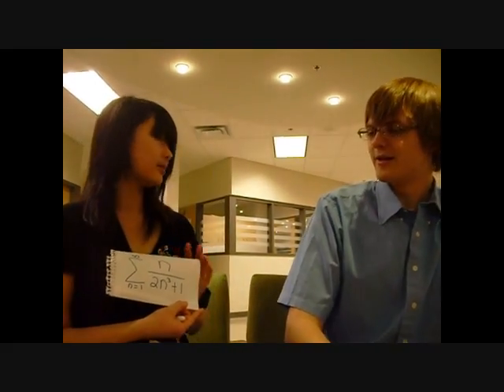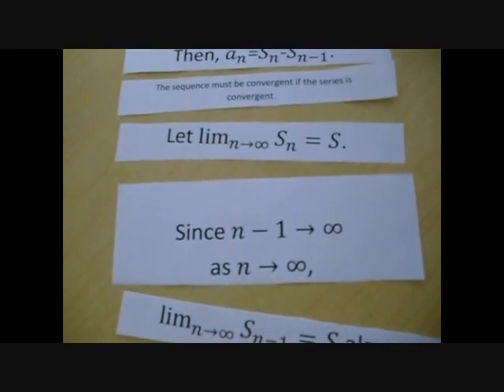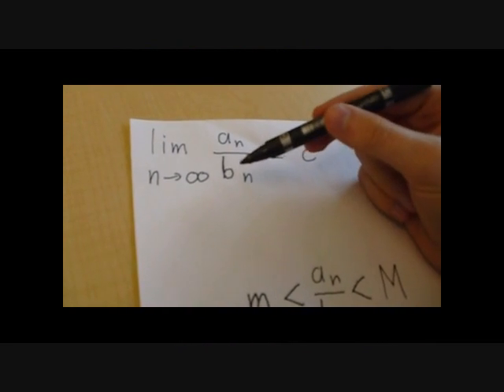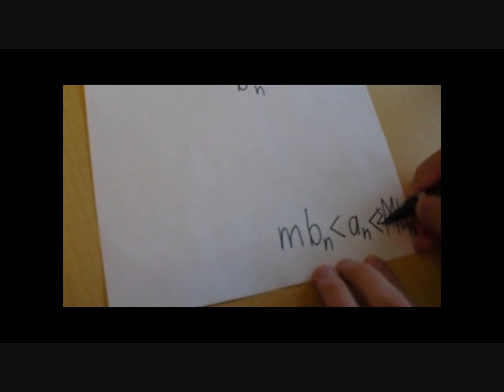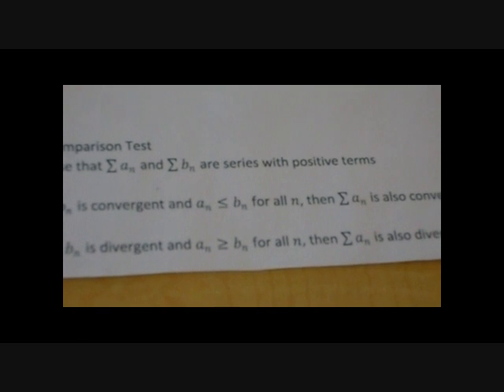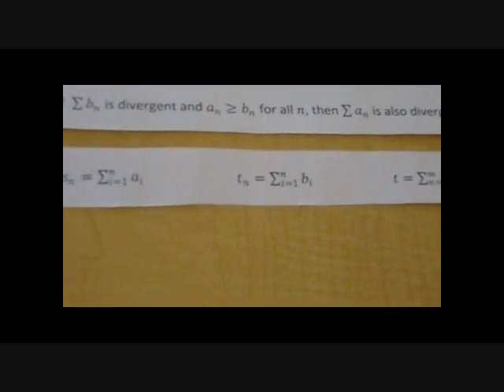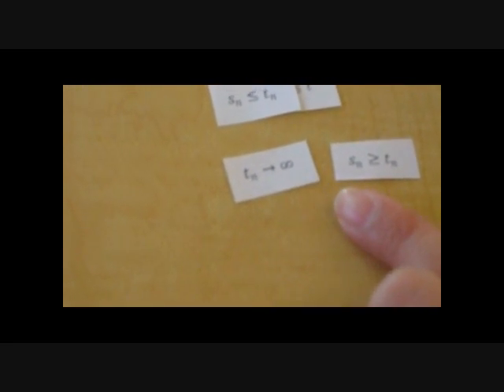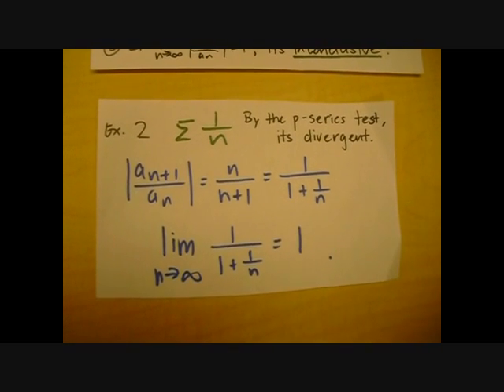Math, I Love You [Science One Math Lab]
Nancy Wang, Alex deBruyn, Dominic Tong, Cathy Wang and Sheldon Hendricks star in "数学我爱你" (Indiscrete Reminisces to Times in Memories Long Past, the Exploration of Romance and Mathematical Elucidation), for the first time in an English dub.